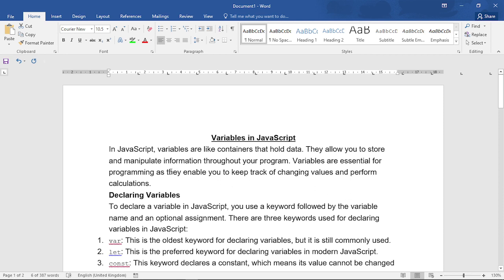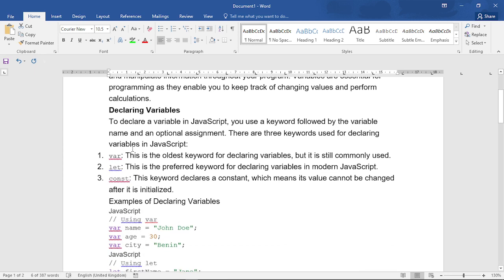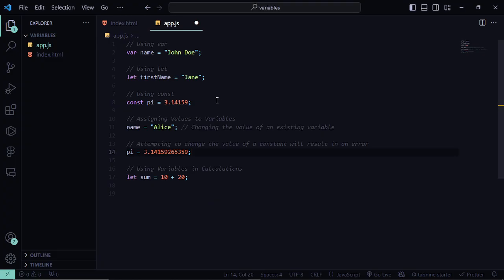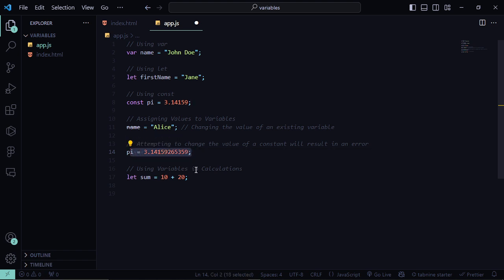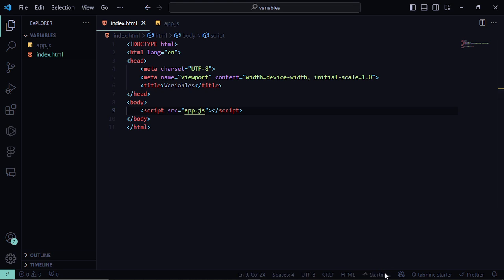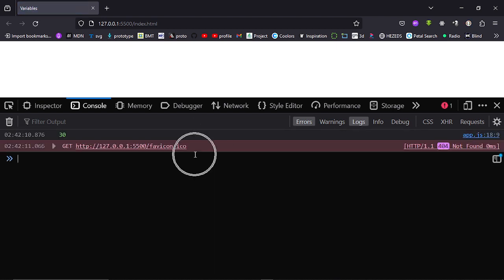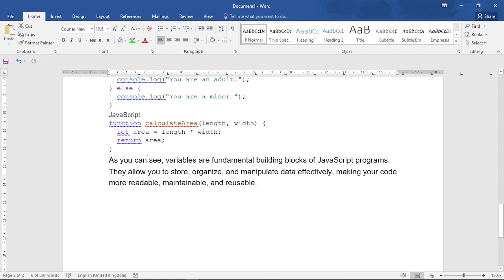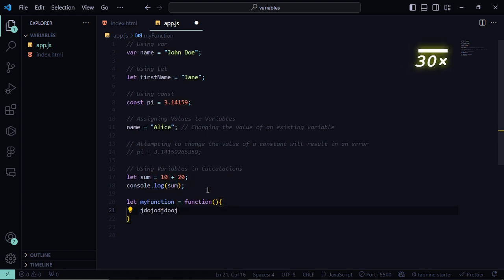Variables in JavaScript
Various ways of creating variables in javascript